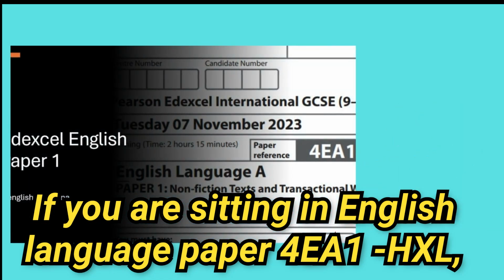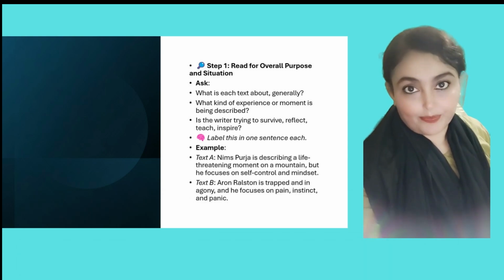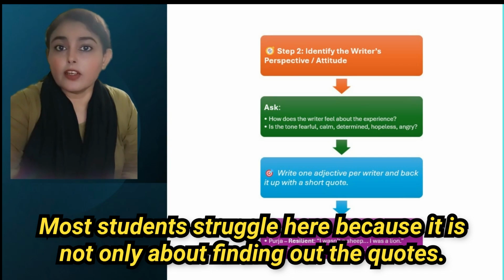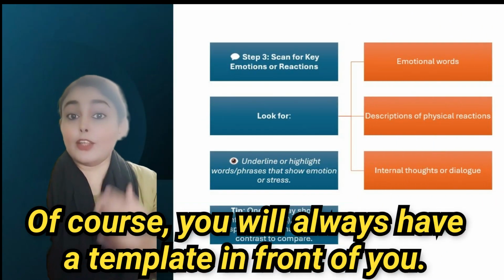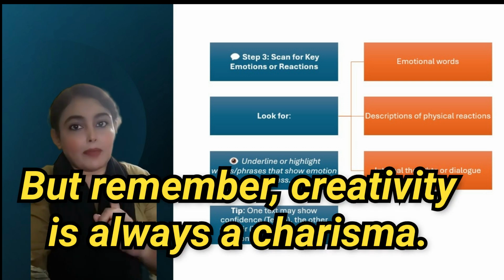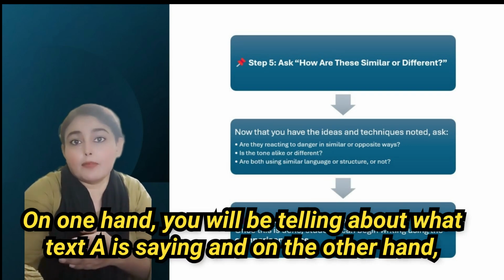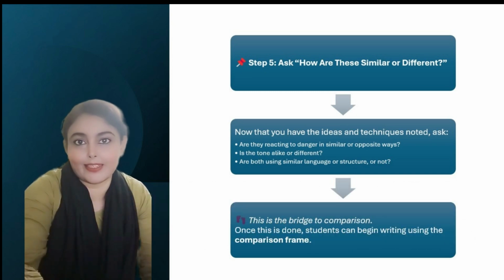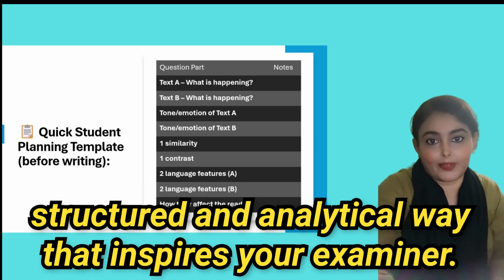EDEXCEL English Language 4EA1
🎯 Struggling with 4EA1 Q5?
Master the toughest question in the paper — explained with clarity and strategy!

📌 Watch till the end for exam-focused tips, model phrases, and scoring tricks.

👍 Like if this helped.
💬 Comment your doubt—I reply to every query.

📚 Let’s ace 4EA1 together!